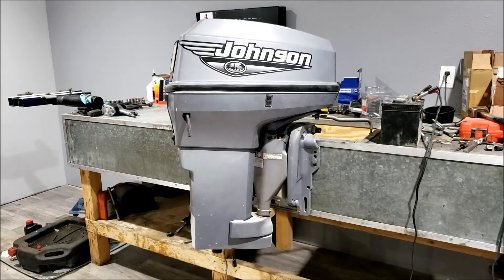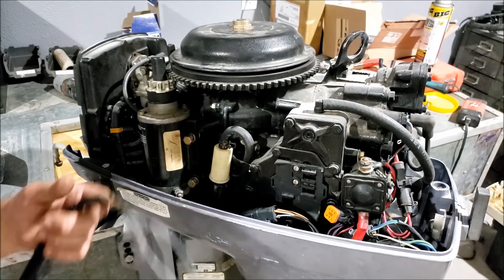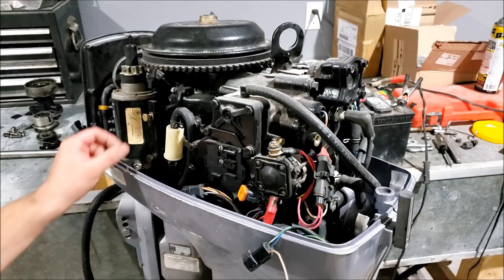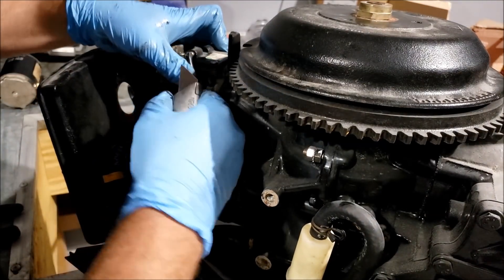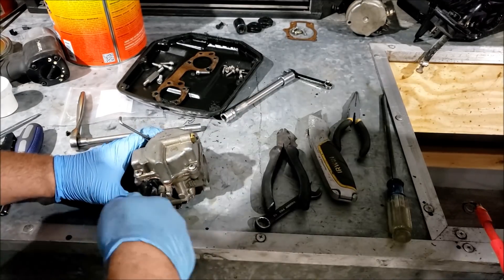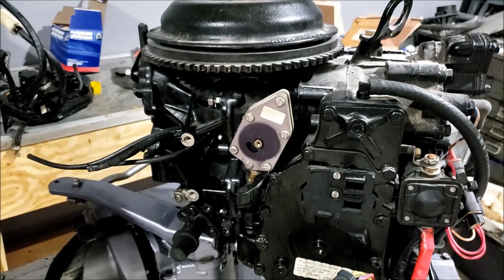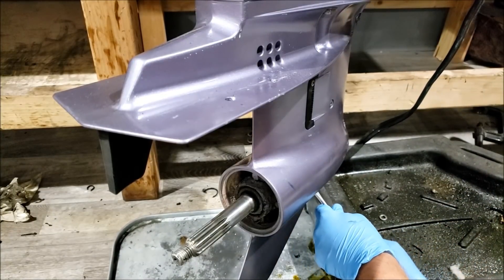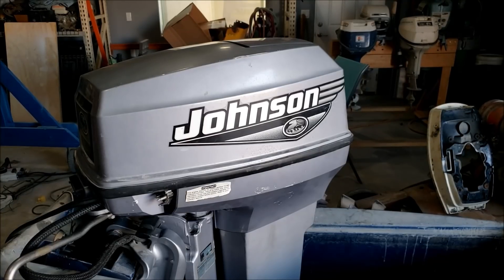Awakening A 2000 Johnson 50 HP With "Irreparable" Lower Unit